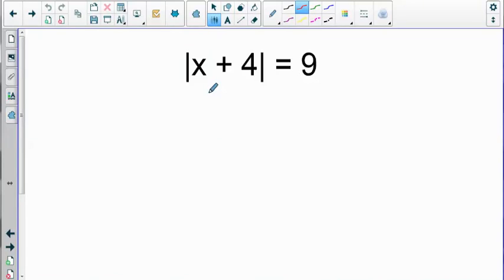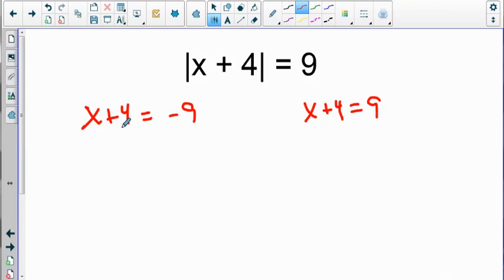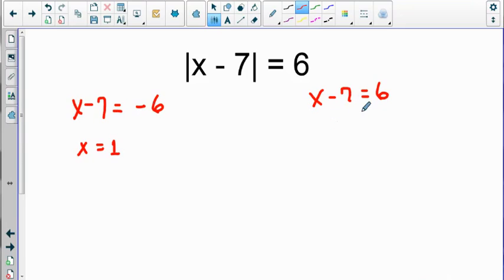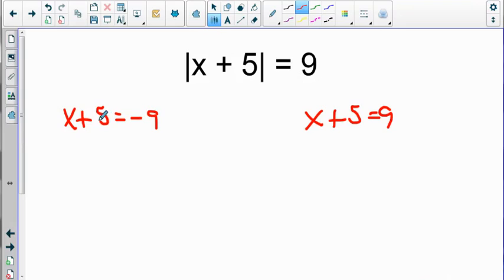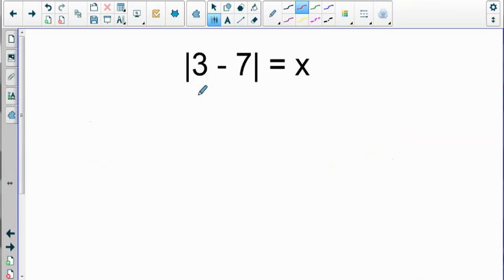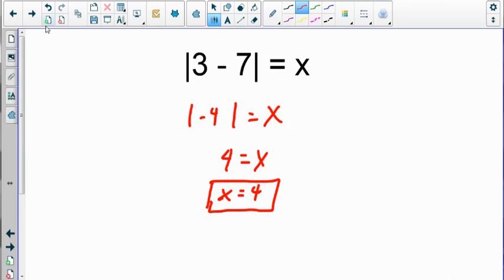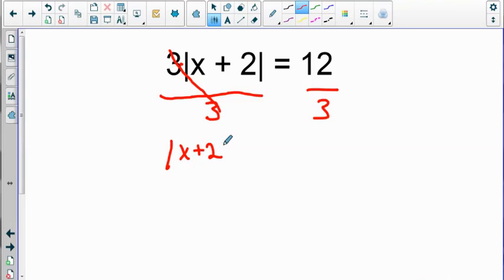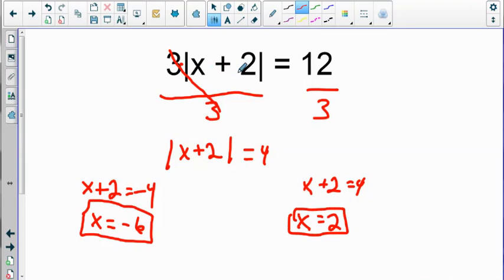Absolute Value Equation (L1) 2 of 2